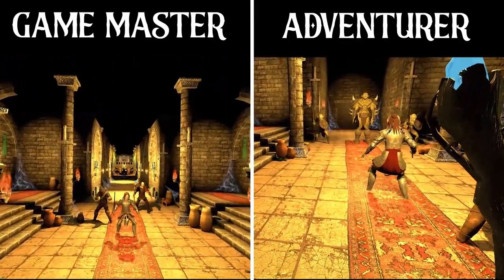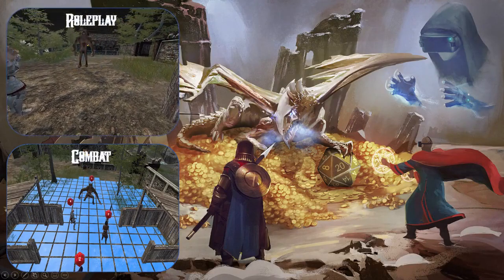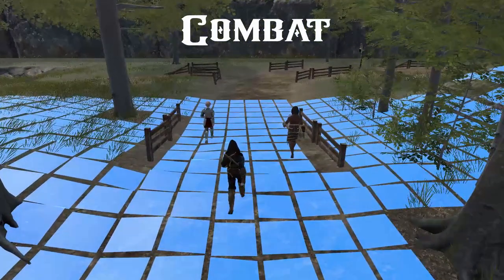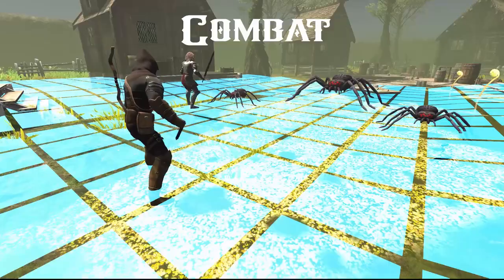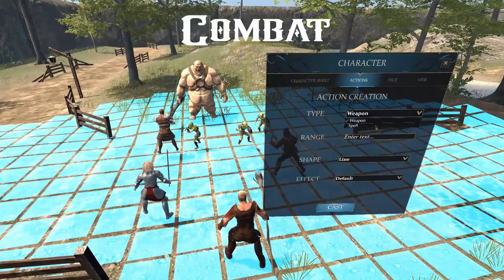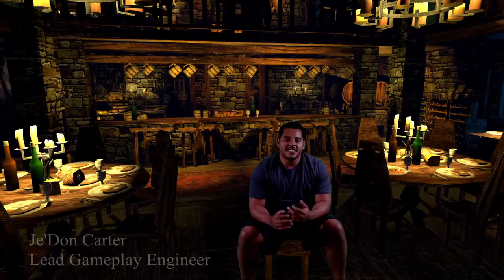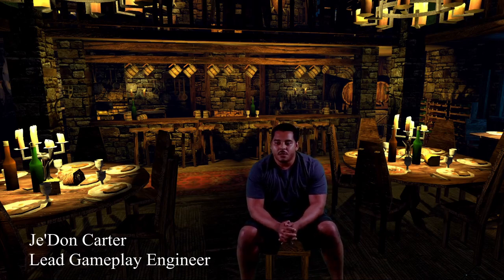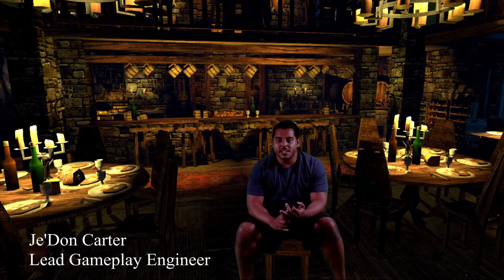Legends Untold - Tabletop Roleplaying Reimagined in VR PC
Larping and classic tabletop games take on new life in this PC/VR experience